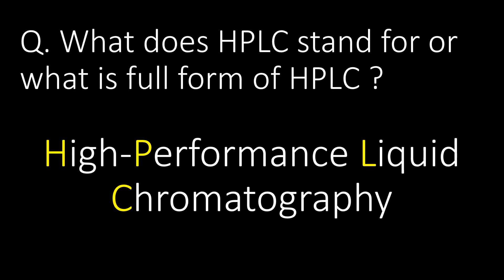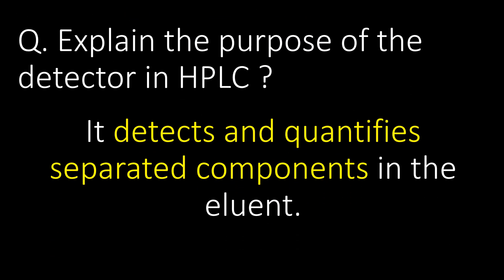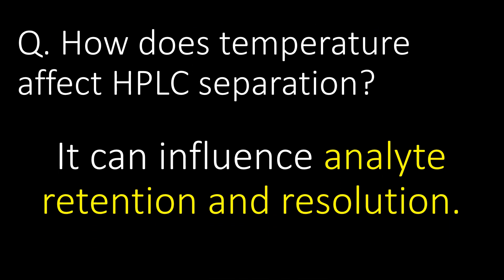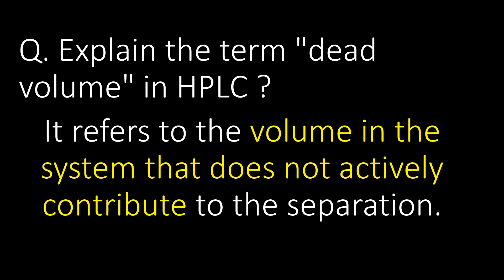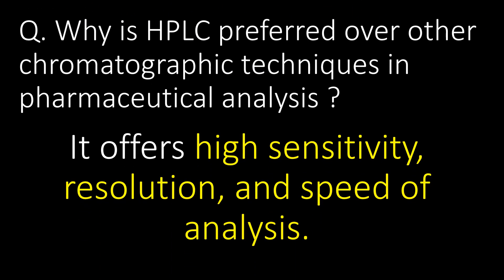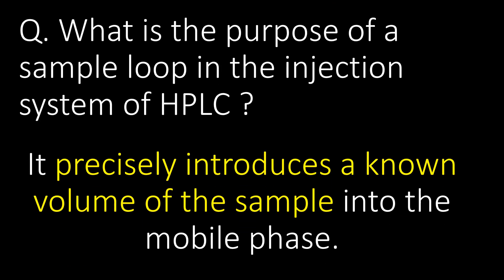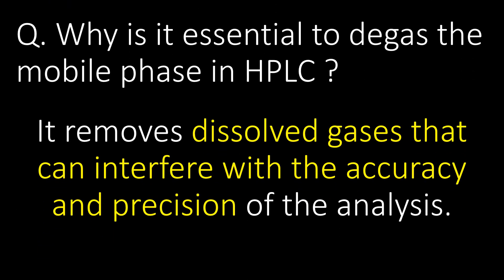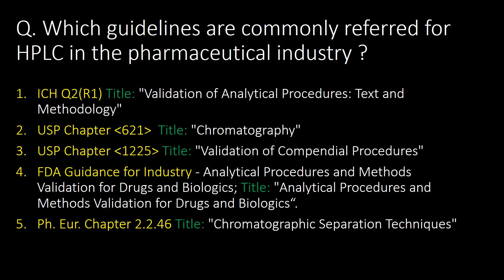HPLC in Pharmaceutical industry High performance liquid chromatography Interview Question & answers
HPLC in Pharmaceutical industry l High performance liquid chromatography l Interview Question and answers

Questions covered:
Q. What does HPLC stand for or what is full form of HPLC ?
Q. What is the primary purpose of HPLC in the pharmaceutical industry ?
Q. What is the mobile phase in HPLC ?
Q. Define stationary phase in HPLC ?
Q. What is the typical particle size of HPLC column packing material ?
Q. Explain the purpose of the detector in HPLC ?
Q. What is the retention time in HPLC ?
Q. Why is gradient elution used in HPLC ?
Q. What is the purpose of the guard column in HPLC ?
Q. Explain the concept of peak asymmetry in chromatography ?
Q. How does temperature affect HPLC separation?
Q. What is the significance of the injection volume in HPLC ?
Q. What is the role of the pre-column in HPLC?
Q. Why is isocratic elution used in HPLC ?
Q. What is the purpose of the equilibration step in HPLC ?
Q. Explain the term "dead volume" in HPLC ?
Q. How does the flow rate affect HPLC separation ?
Q. What is the role of a guard column in HPLC ?
Q. Define the term "selectivity" in HPLC ?
Q. What is the purpose of the sample solvent in sample preparation for HPLC ?
Q. Why is HPLC preferred over other chromatographic techniques in pharmaceutical analysis ?
Q. How does pH affect HPLC separations ?
Q. Explain the concept of peak capacity in HPLC ?
Q. What is the significance of the detector wavelength in HPLC ?
Q. How does column length impact HPLC separation ?
Q. What is the purpose of a sample loop in the injection system of HPLC ?
Q. Explain the concept of "system suitability" in HPLC ?
Q. What is the significance of the cut-off wavelength in UV detection for HPLC ?
Q. How does column diameter affect HPLC performance ?
Q. Why is it essential to degas the mobile phase in HPLC ?
Q. What are the limitations of HPLC technique used in the pharmaceutical industry?
Q. Which USP chapter talk about HPLC in the pharmaceutical industry and what is title of that chapter ?
Q. Which guidelines are commonly referred for HPLC in the pharmaceutical industry ?